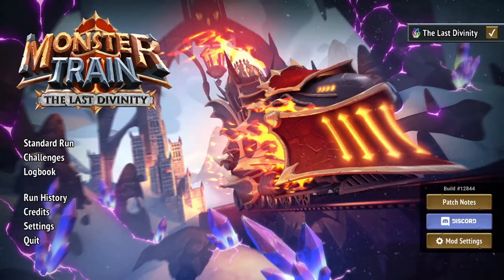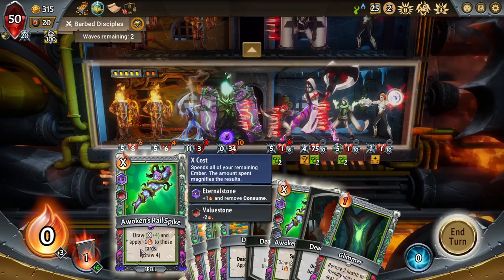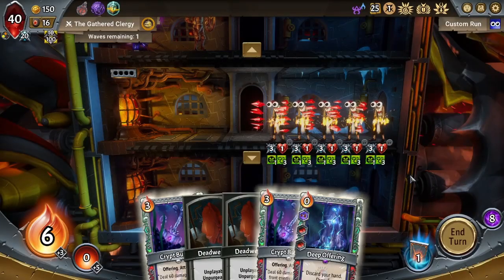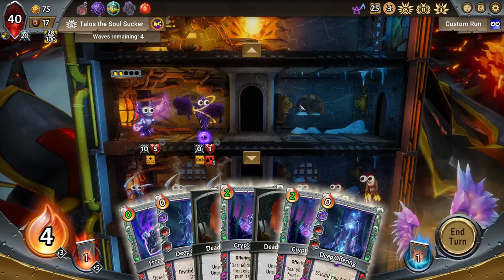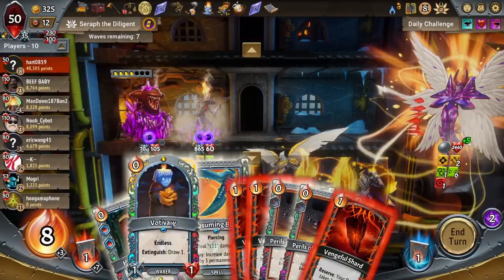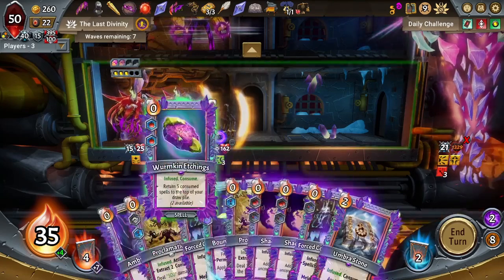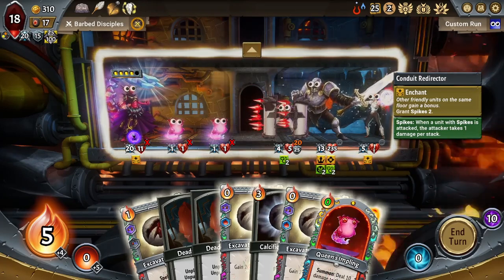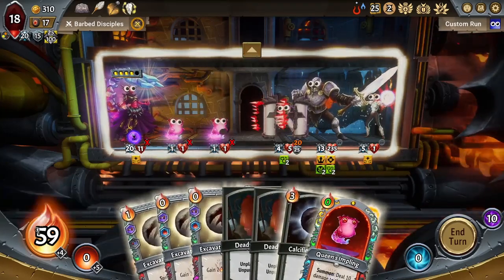Mono-Clan Infinite Draw Combos - Mini Guide - Monster Train the Last Divinity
If you can find them, infinite combos can take a losing run into a win and skyrocket your final score. Of course, you need to know what they are first. This mini guide reviews the mono clan infinite draw combos and shows off a little bit of their potential.

Huge thanks to Stoker's Deck Editor so I could easily highlight the combos for this video.

While you're here, make sure to check out these other, great, Monster Train content providers!

Chapters:
0:00 Introduction
1:51 Awoken: Awoken's Rail Spike
4:07 Stygian: Deep Offering
5:51 Stygian: Offering Monument
7:34 Melting Remnant: Votivary
9:20 Wurmkin: Wurmkin Etchings + Ambient Charge
12:07 Clanless: Excavated Ember